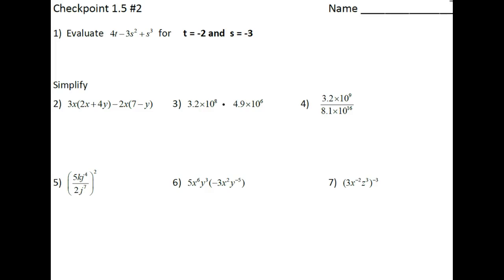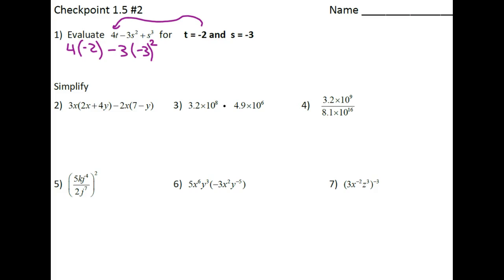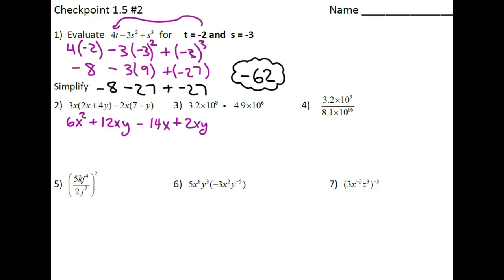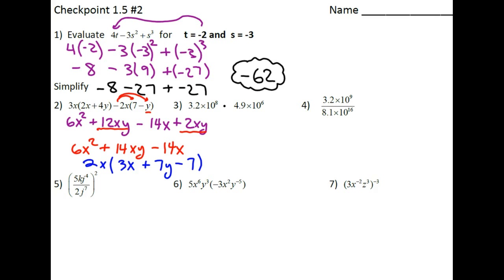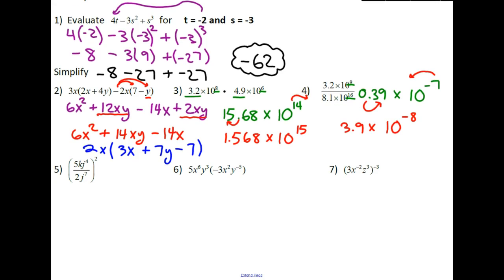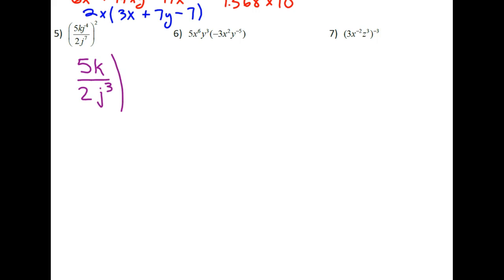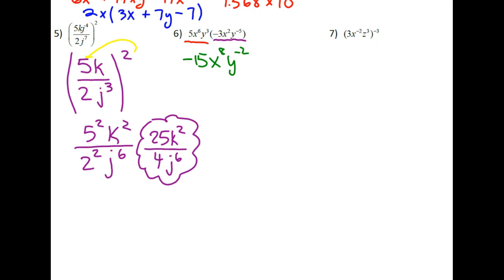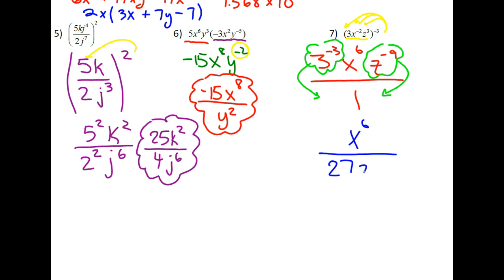CP 1.5 #2 with scientific notation